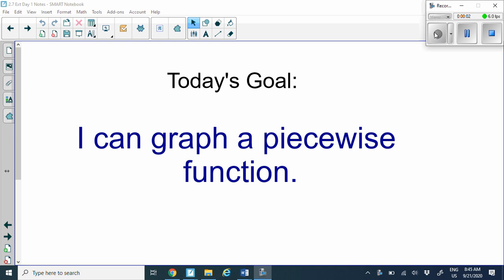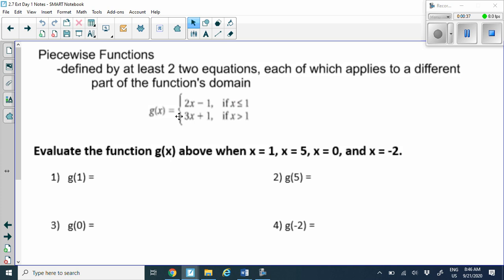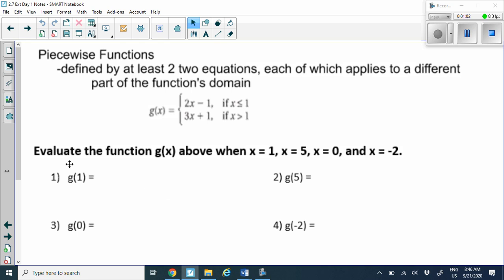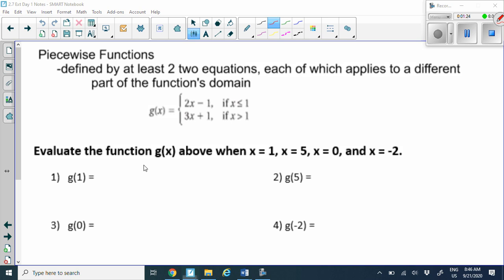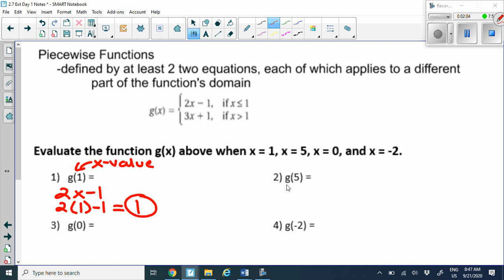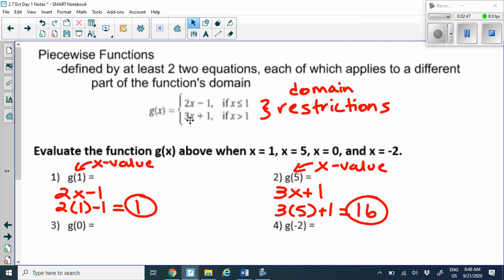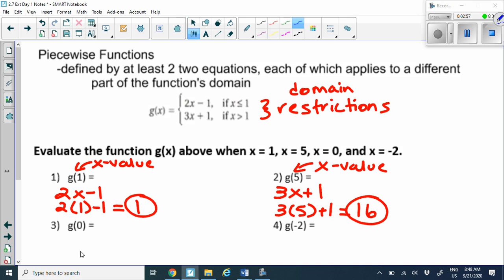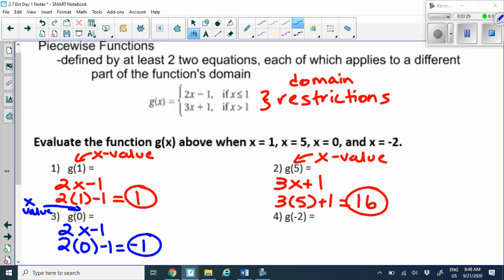Algebra 2: 2.7 Ext Day 1 Evaluating